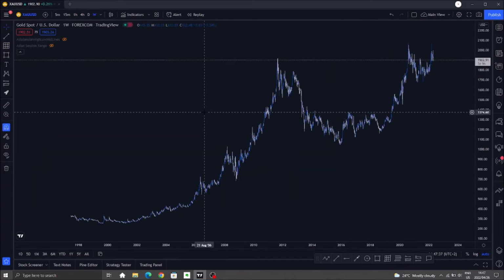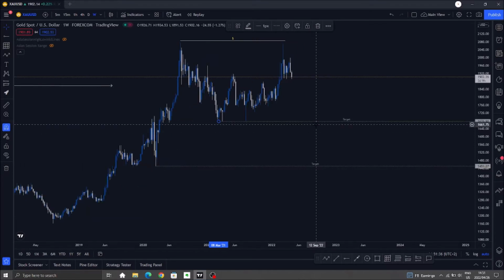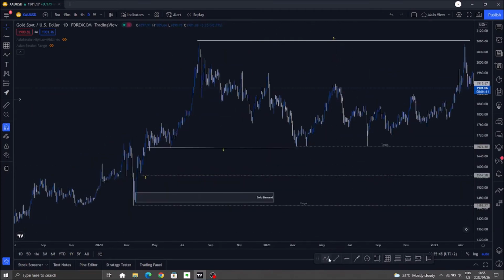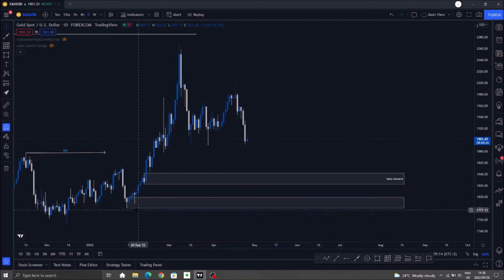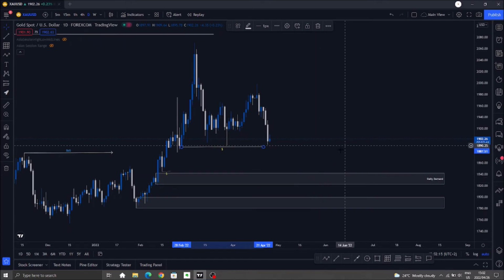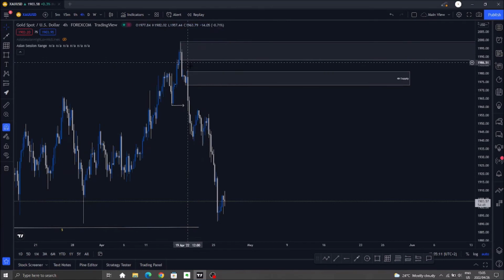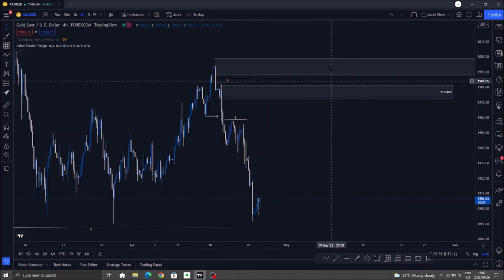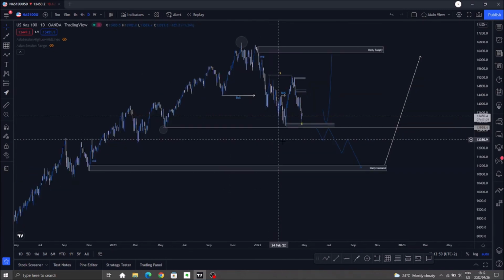How to trade using Smart Money Concepts 002 - GOLD Analysis (April 26)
How to find high probability setups and trade the financial markets using Smart Money Concepts | Gold (XAU/USD) Technical Analysis & Forecast for 26 April - 29 April  2022.